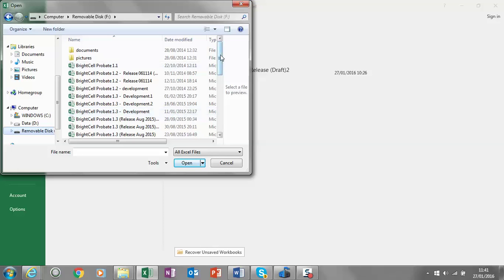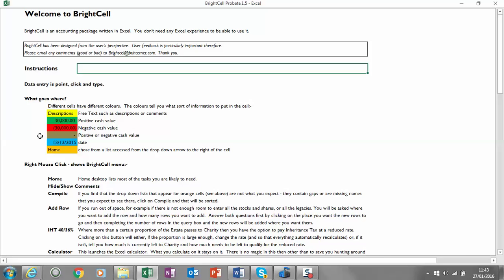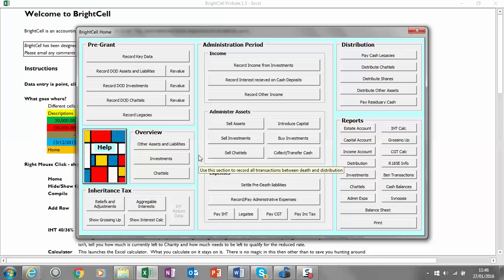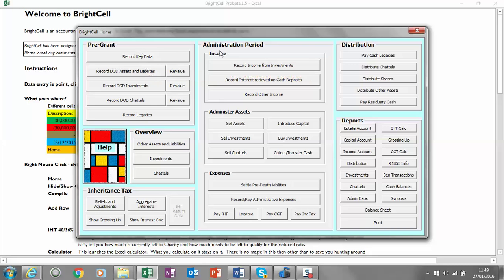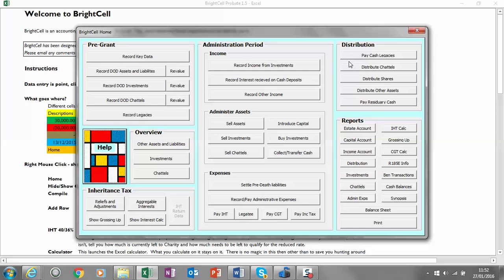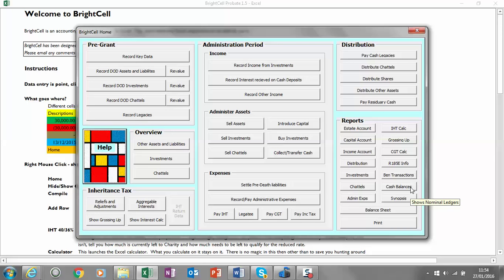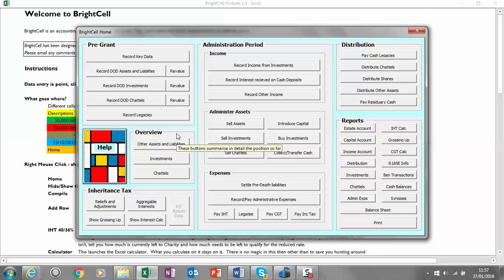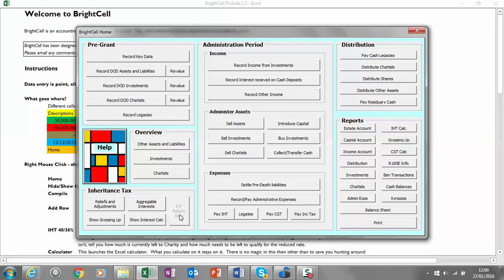Tour of homepage 2016 01 27 12 01 22